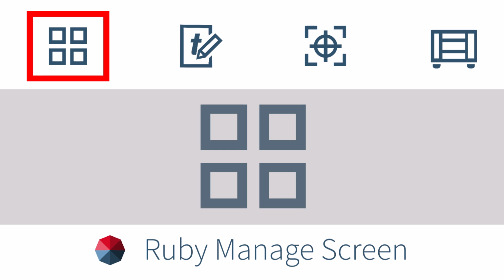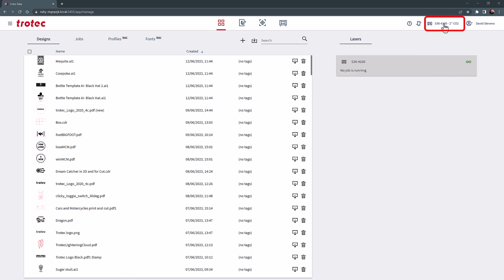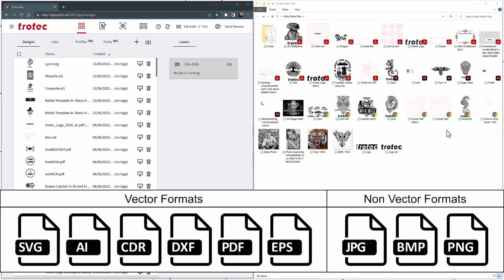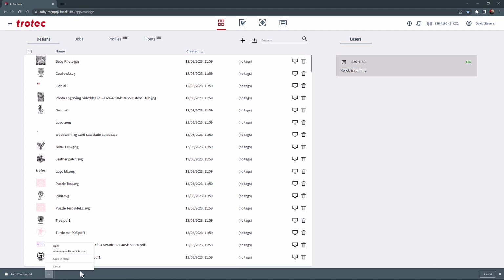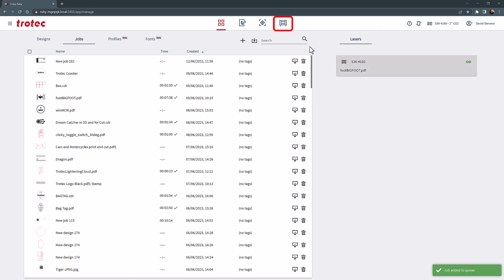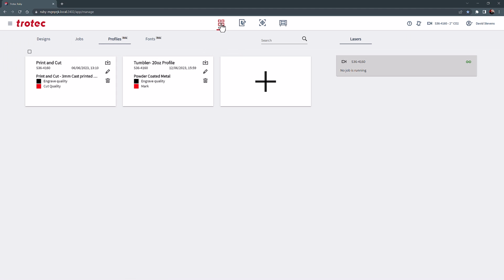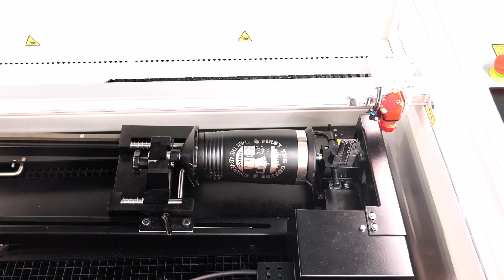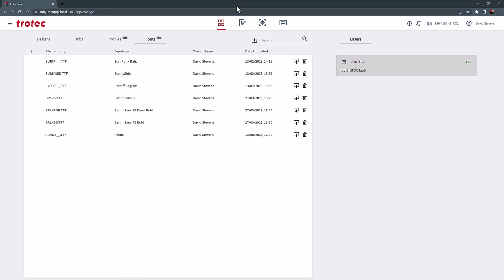"Manage Screen" Tutorial | Trotec Ruby Laser Software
In this video, we will guide you on effectively managing laser designs and maximizing productivity using Trotec Ruby software. Whether you're a beginner or experienced user, these essential tips and tricks will help streamline your workflow and save time. We'll focus on the Manage screen, a powerful tool that offers searchable storage for your laser designs and jobs. You'll learn how to import designs, organize and search for files, access and send processed files to the laser machine, set up automation profiles, and install custom fonts into Ruby.